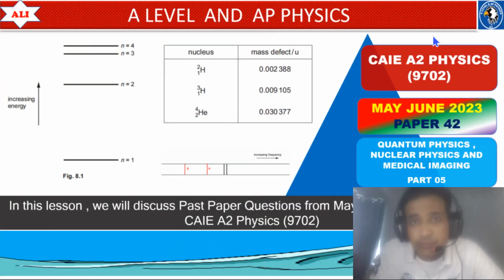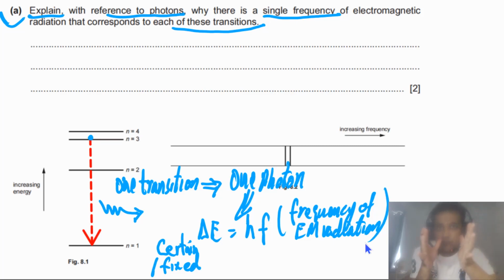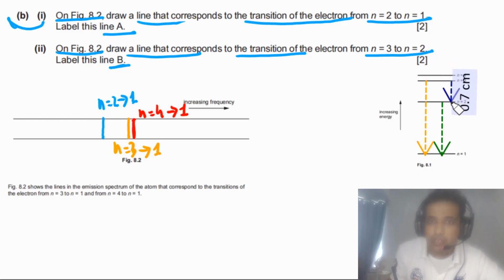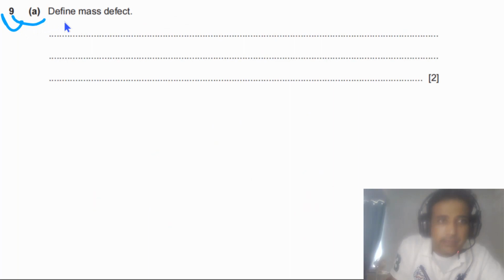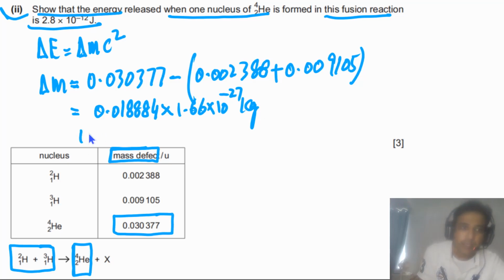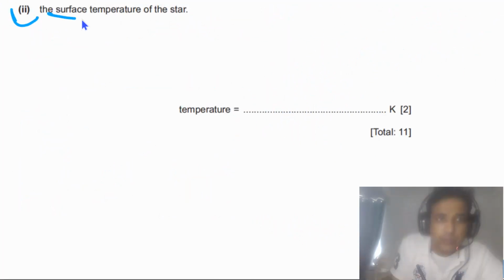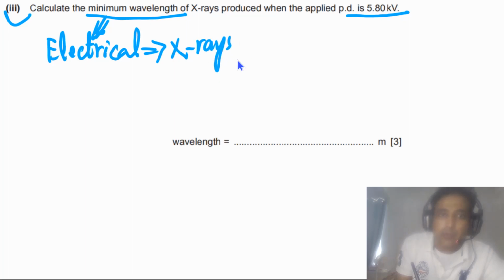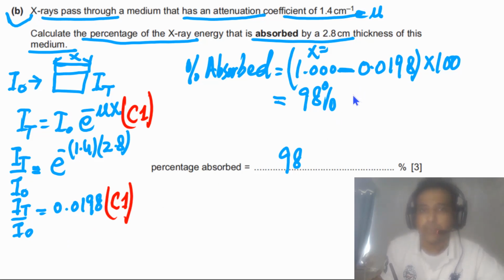A LEVEL PHYSICS 9702 PAPER 4 | May/June 2023 | Paper 42 | 9702/42/M/J/23 | Detailed Solution-Part 05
A LEVEL PHYSICS 9702 PAPER 4 | May/June 2023 | Paper 42 | 9702/42/M/J/23 | Detailed Solution-Part 05-Quantum Physics , Nuclear Physics and Medical Imaging .